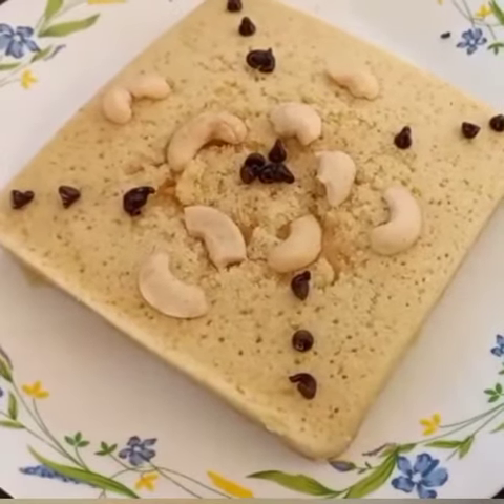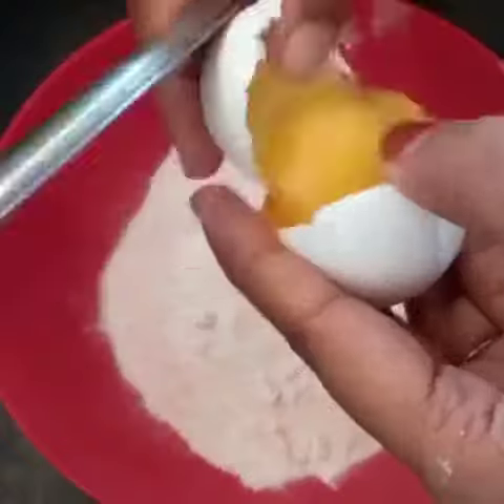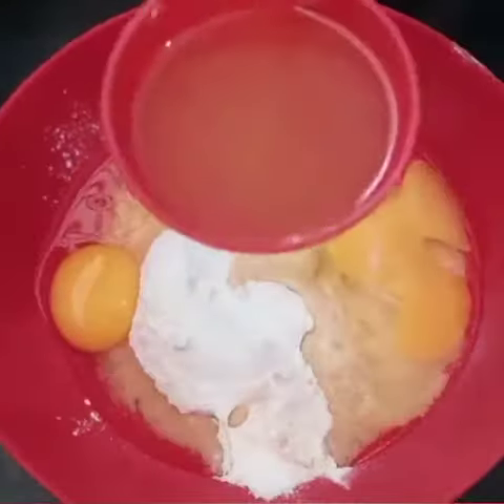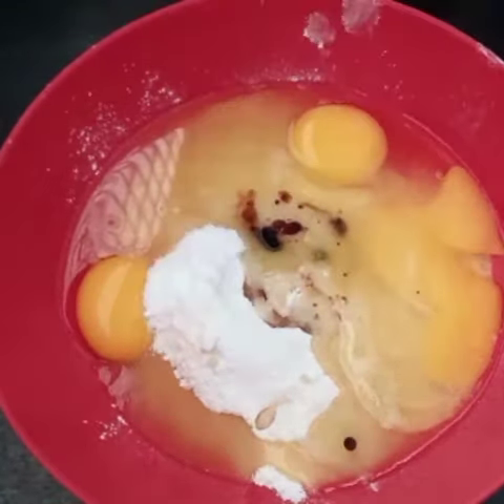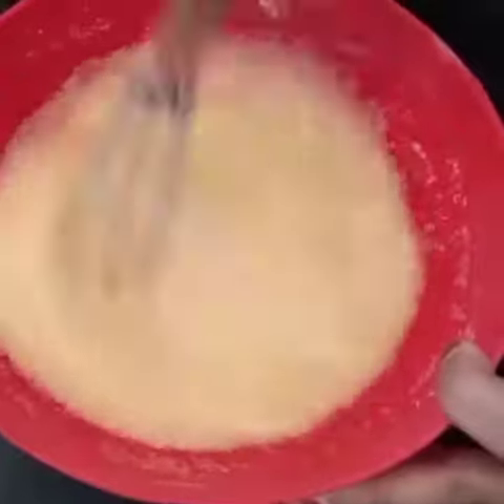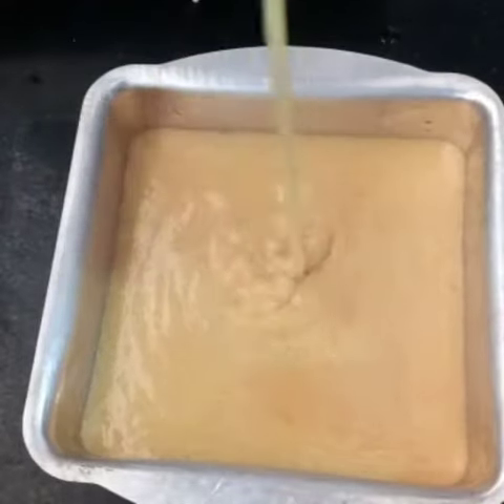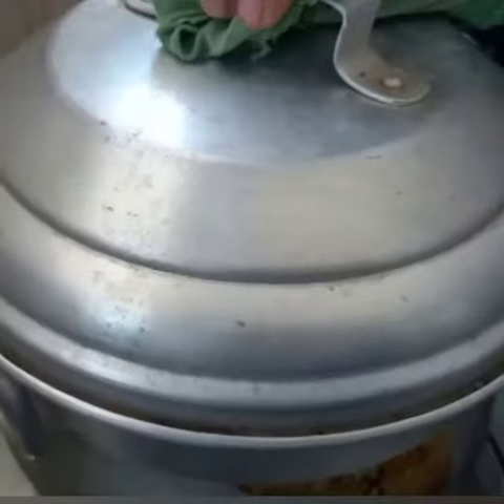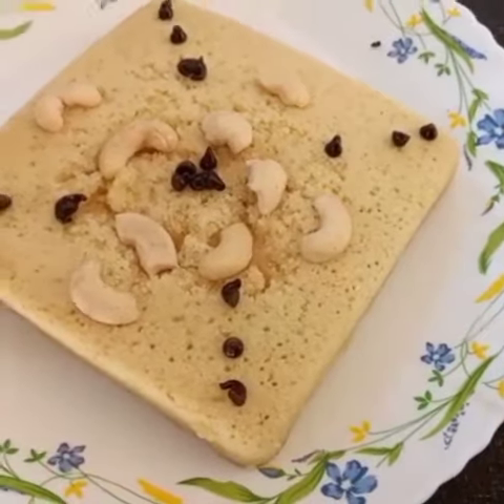റവ പോള / റവ കേക്ക് lftharin, കിട്ടിലം റെസിപ്പി ഇതാ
Video from Diyu